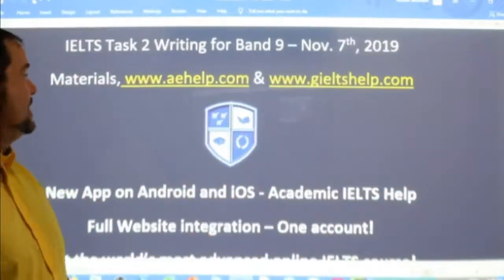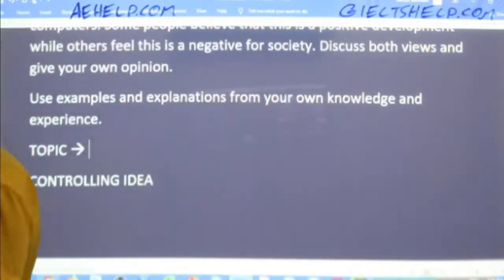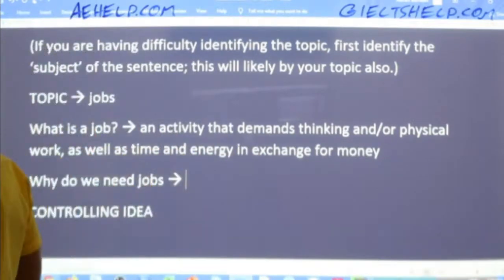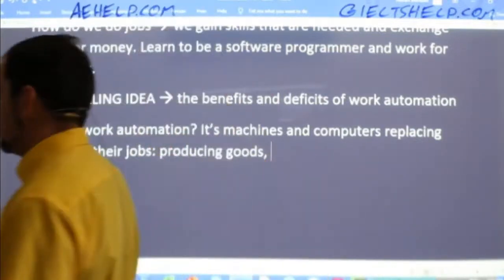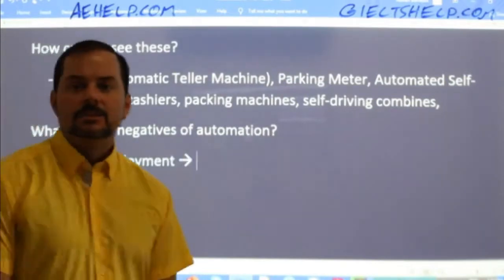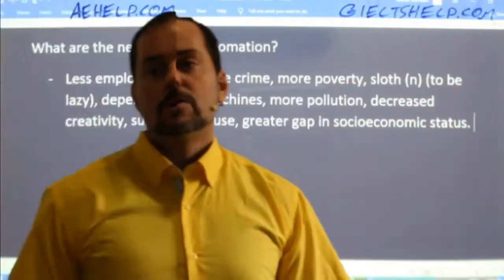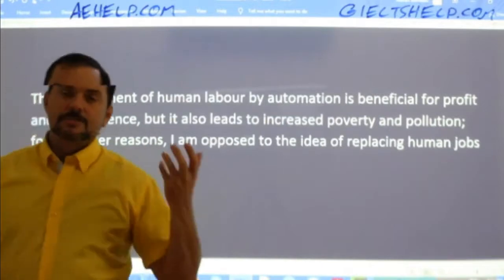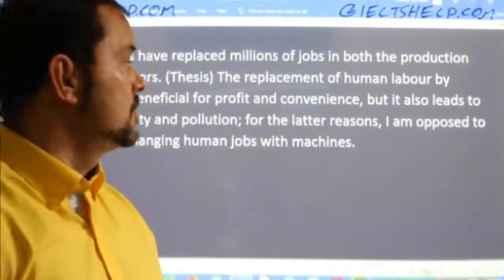IELTS Live - Task 2 Writing - Practice for Band 9